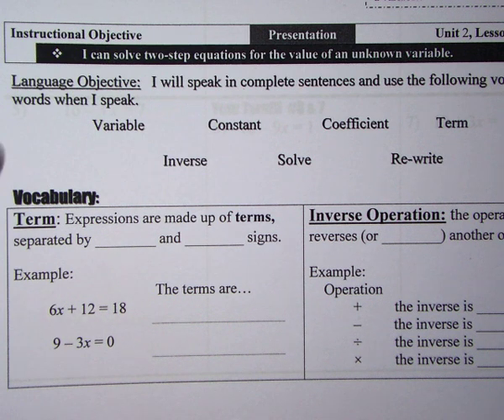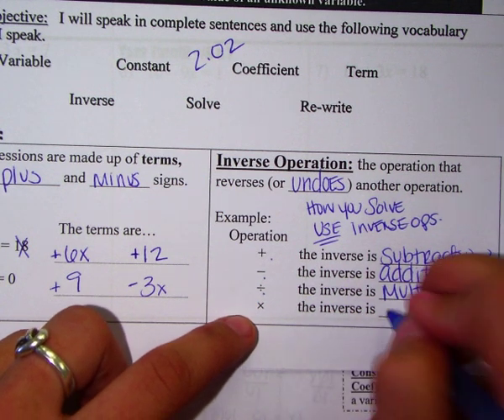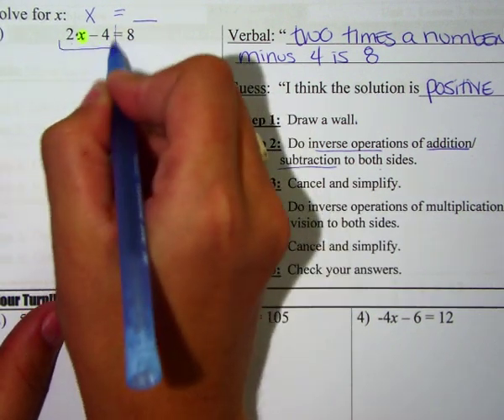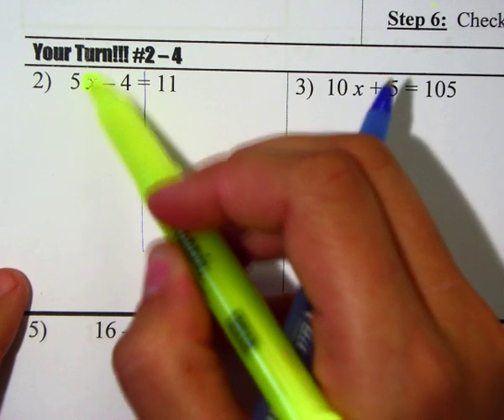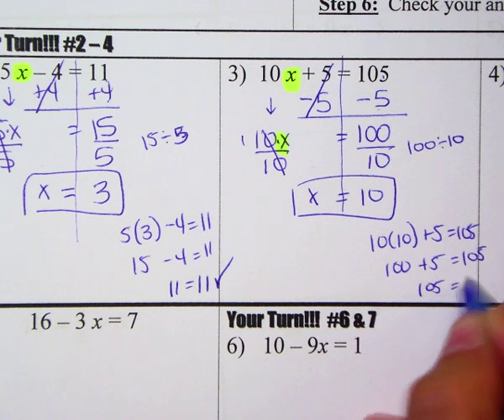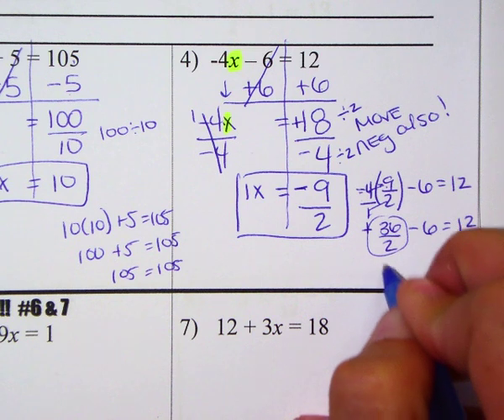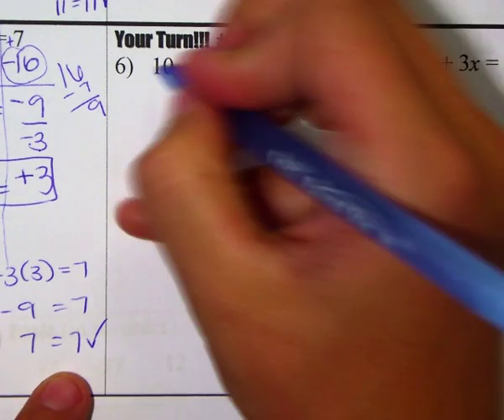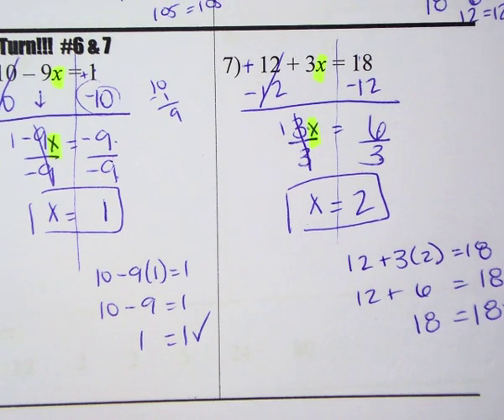Unit 2 02 Solving two step equations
Unit 2.02 - Solving two step equations.avi